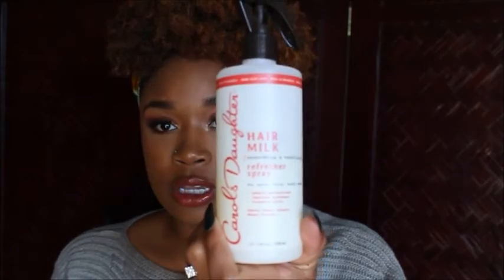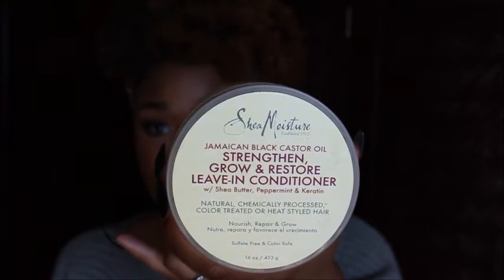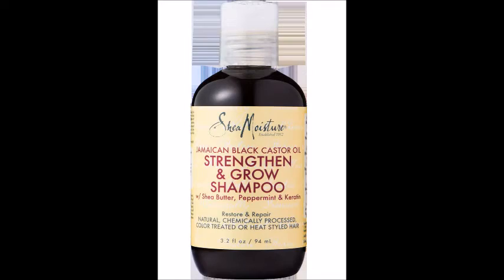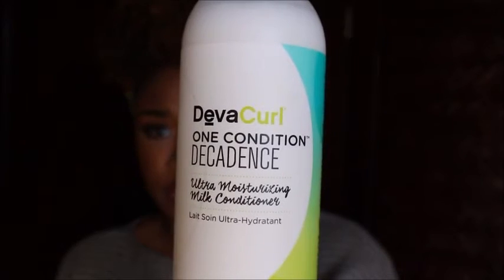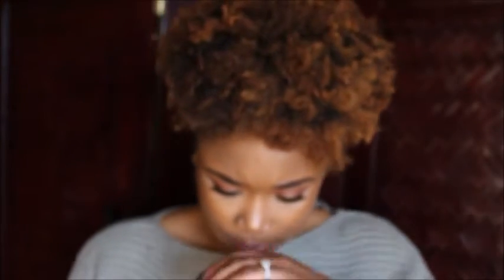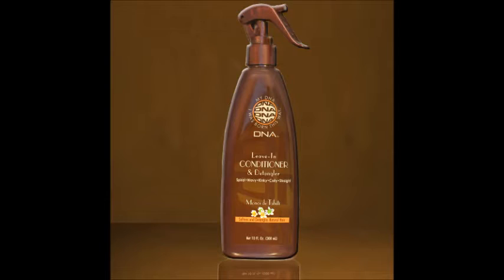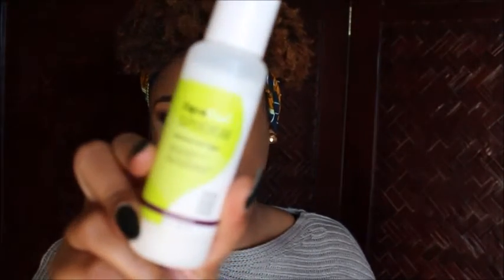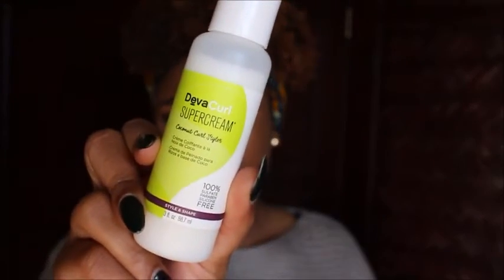Best of 2016 Part 1 | Hair Products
What was your favorite hair products of 2016?

I hope you enjoyed this video!!  See you in my next one! :)
- KnyElah